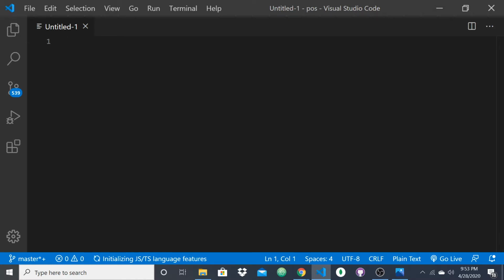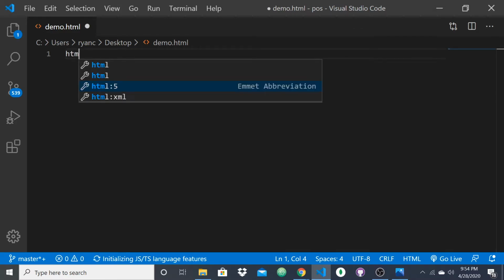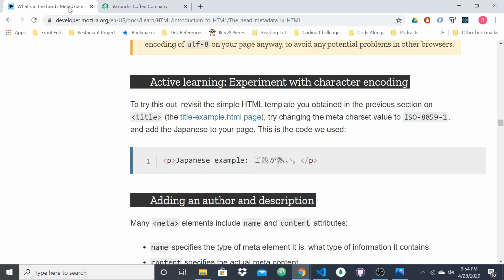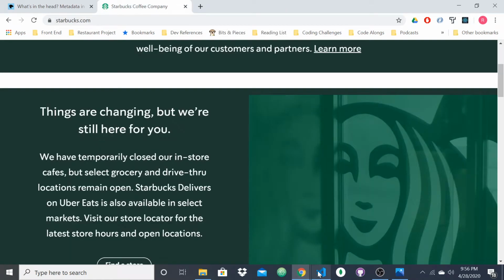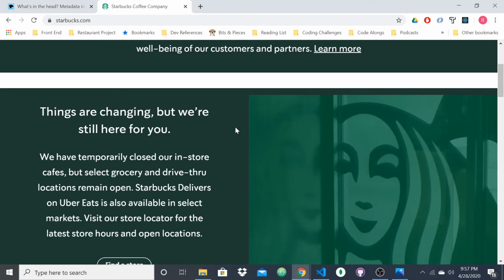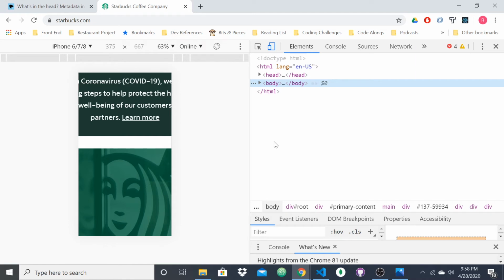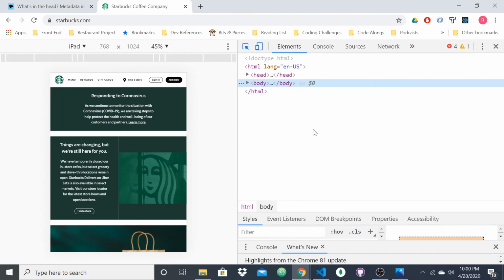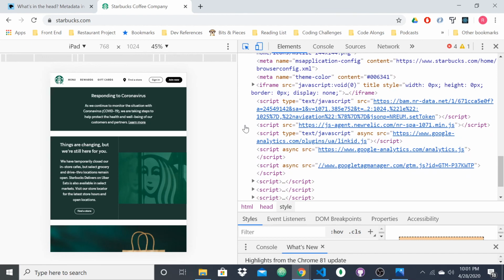1.3 Making an HTML file and Metadata Introduction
In this section we will learn how to create an HTML file. We will also explore the metadata in a